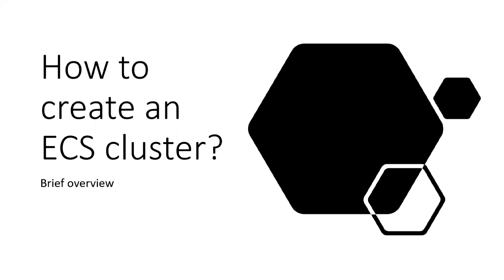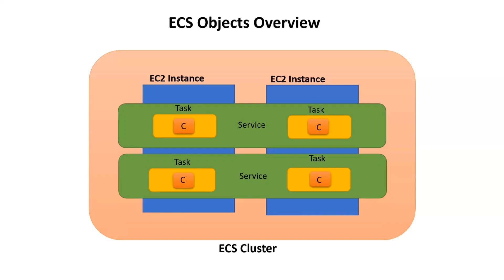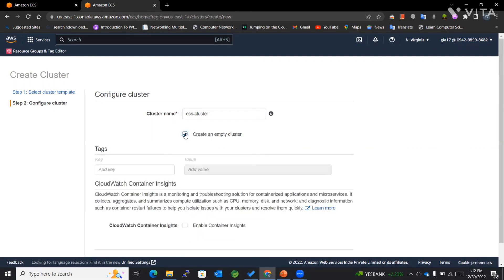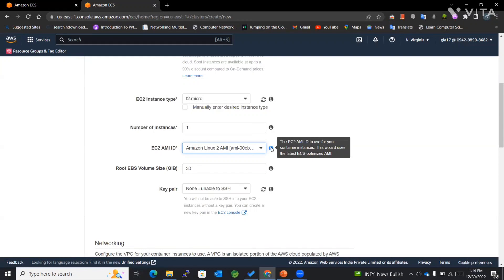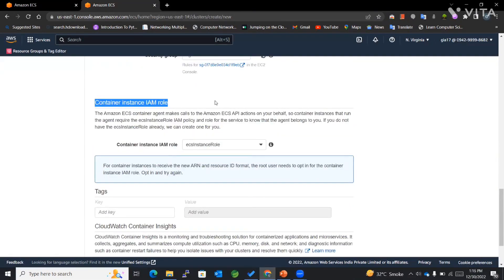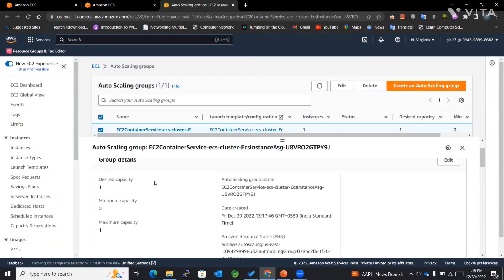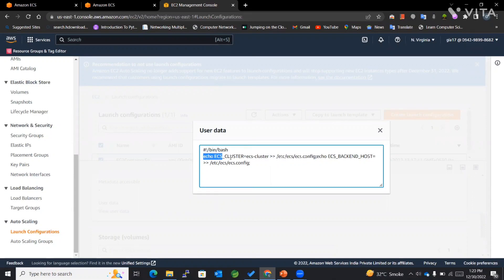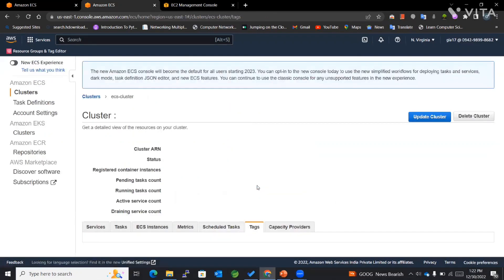How to create an ECS Cluster? | How to create a cluster in ECS? | AWS ECS Tutorial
► ▬▬▬▬▬▬  About 🧾 ▬▬▬▬▬▬
In this video, you will learn how to create an Amazon Elastic Container Service (ECS) cluster, which is a group of container instances that are running and managed by ECS. You will learn the step by step process of creating a cluster using the AWS Management Console. This video will cover the different types of ECS clusters available and will take you through the process of creating a cluster, including adding instances to the cluster and configuring the cluster settings. By the end of this video, you will have a solid understanding of what ECS clusters are and how to create one.

00:00 Introduction
00:19 ECS Objects Overview
02:08 Create an ECS cluster on AWS Management Console